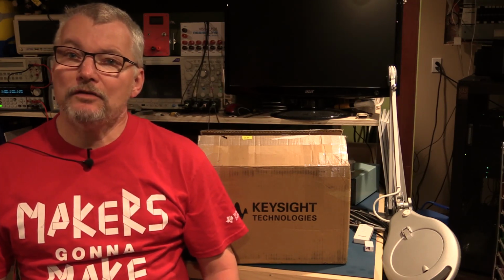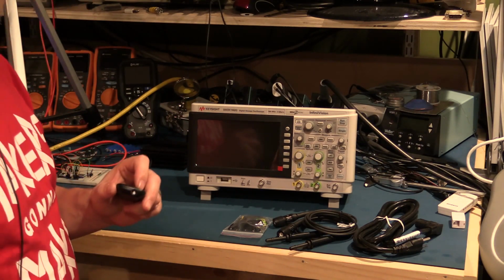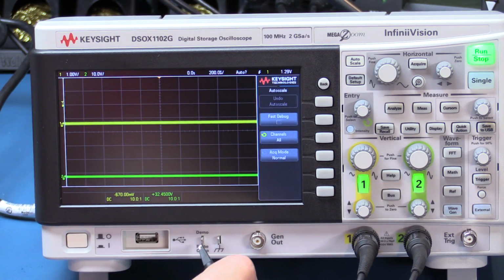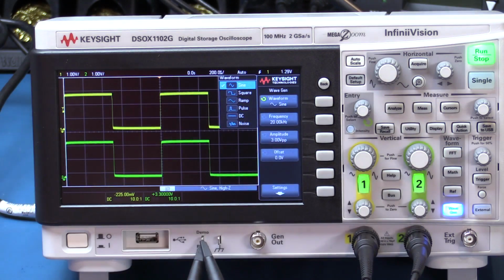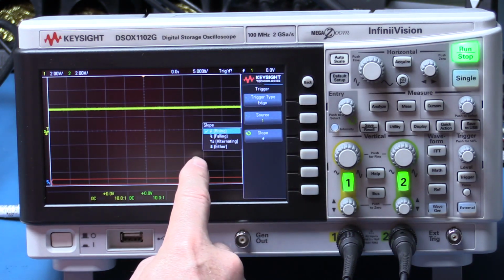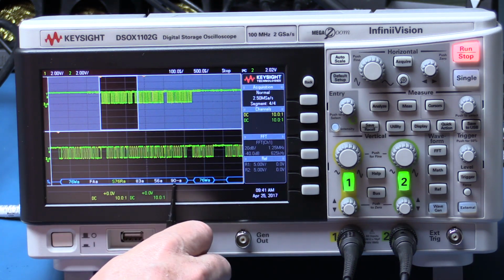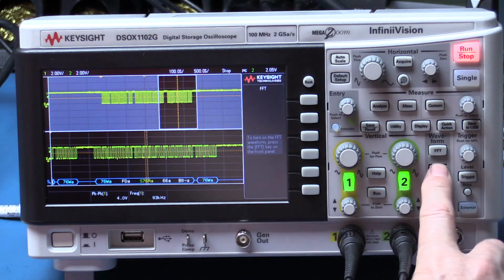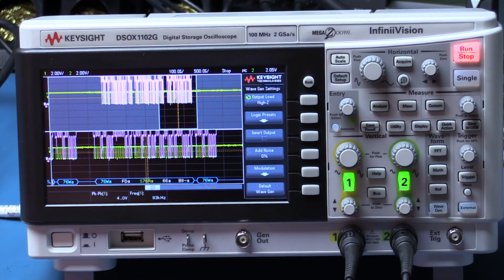Keysight DSOX1102G Oscilloscope Review - Part 1 - Unbox and overiew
A new Roadtest from Element14 and Keysight
In this video we unbox and take an initial view of the scope, checking out a few features but nothing in detail in this video.

The model viewed has the 100Mhz option, EMBED - Serial decoding and AUTO - CAN and LIN bus decoding. as well as the 20Mhz Waveform generator. (Not arbitrary Waveforms though)